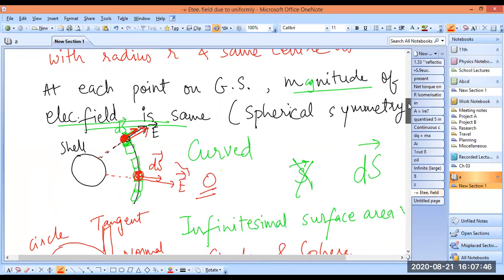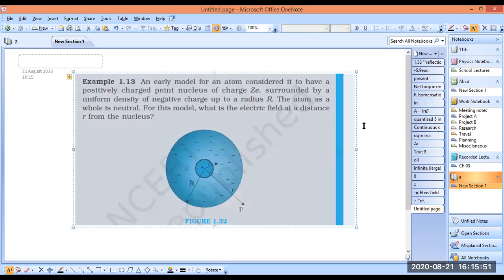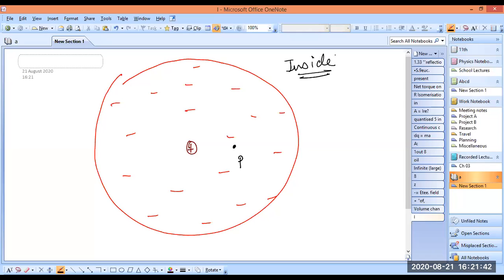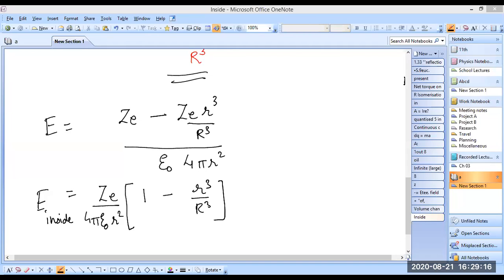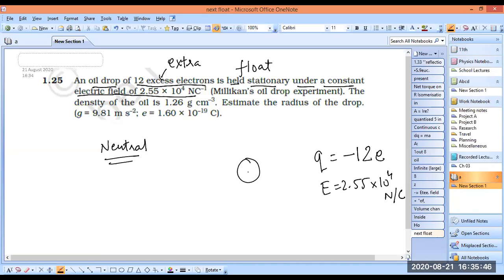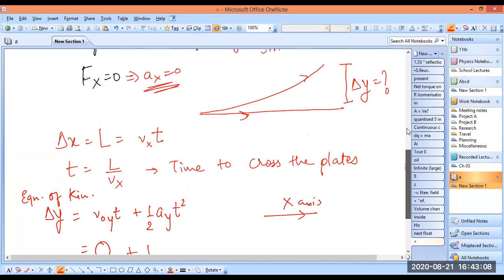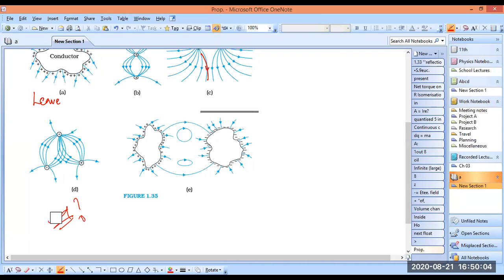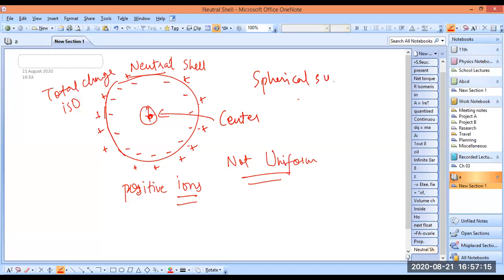12th Physics 2020 08 21 16 04 14 CH1